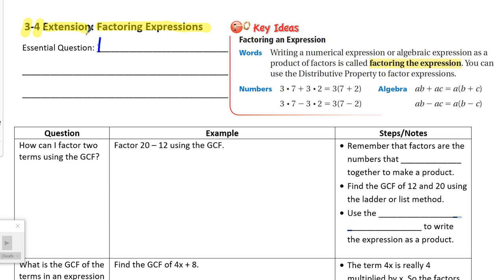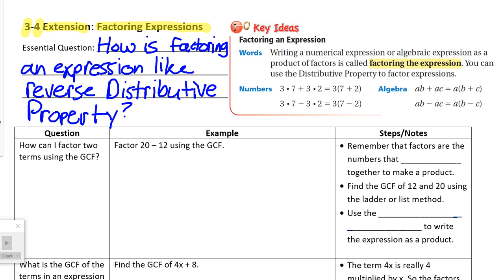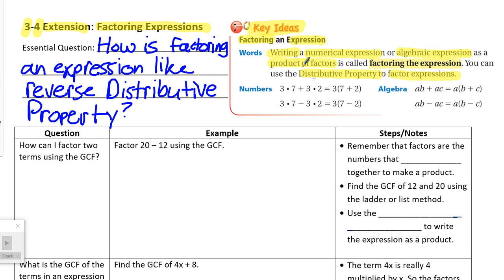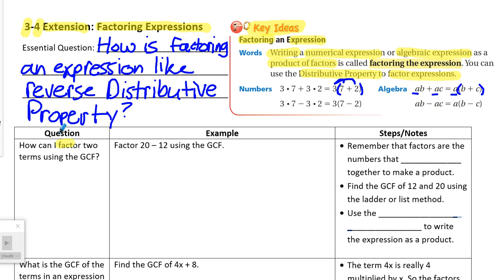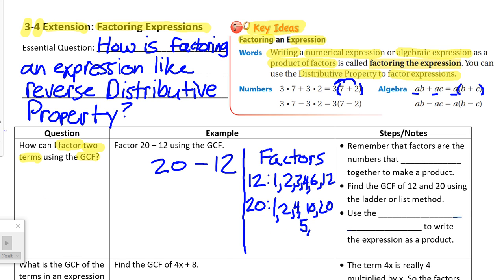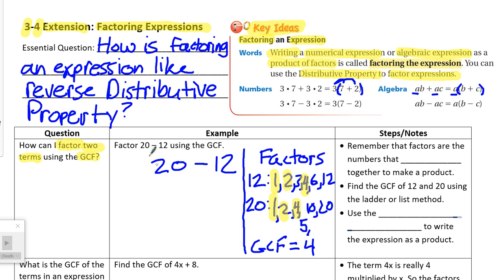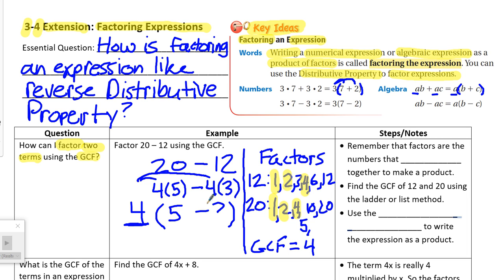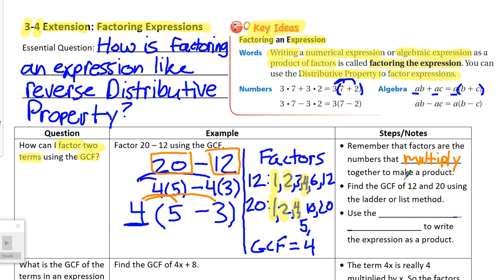Math 6 - 3.4 Ext. Factoring Expressions